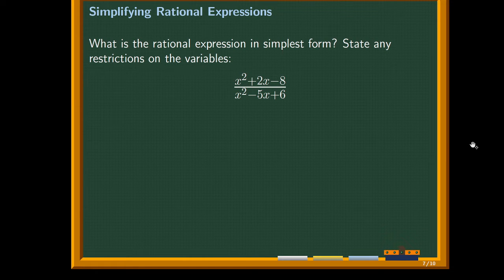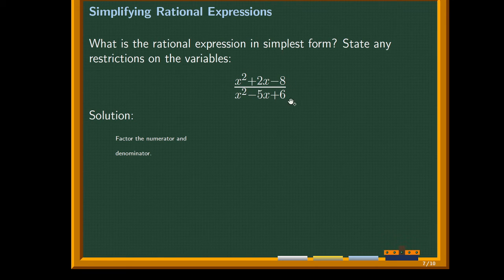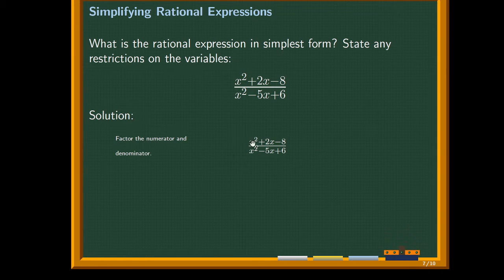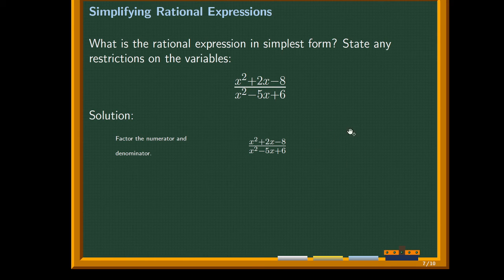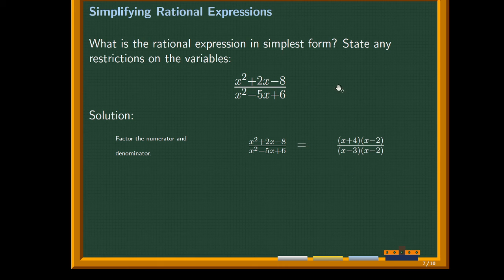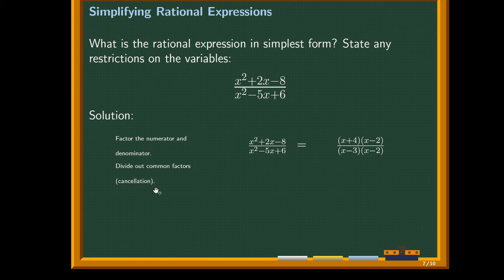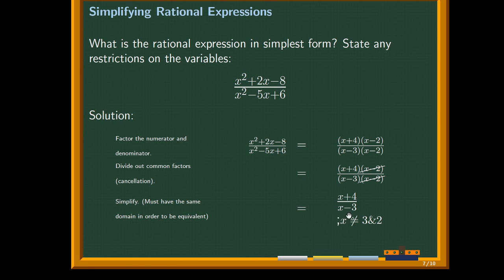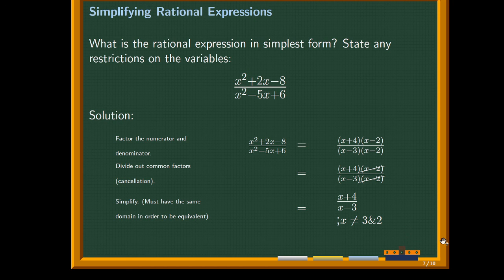Simplifying Rational Expressions given a Trinomial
Rational Expressions given a Trinomial